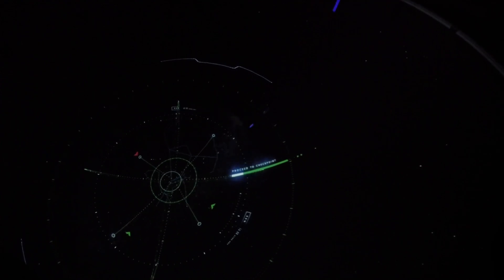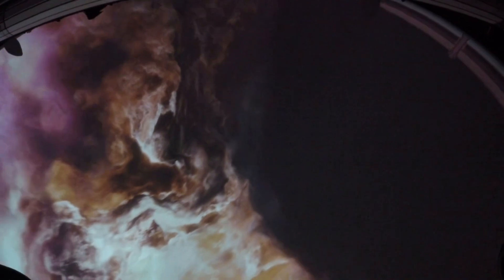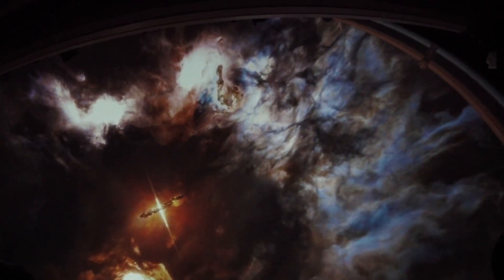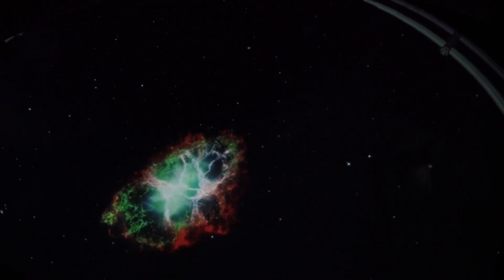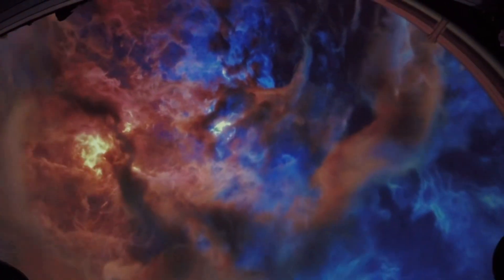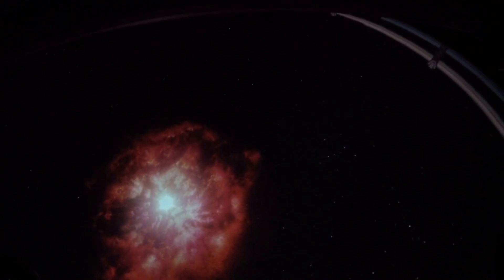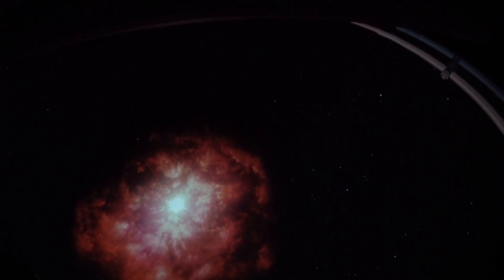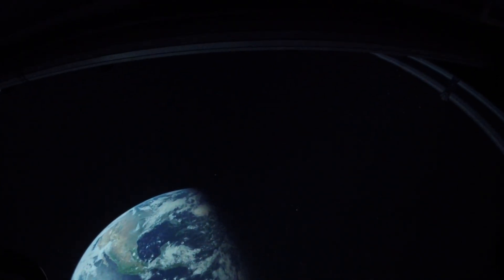Spaceport Gateway Tour @ Kennedy Space Center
Tour in The Kennedy Space Center. The video was shot on January 16, 2023. Experience the future of a spaceship taking off from spaceport to travel the galaxy. Very interesting.
Due to the use of antique GoPro Hero5 Session shooting, the picture quality is relatively poor.